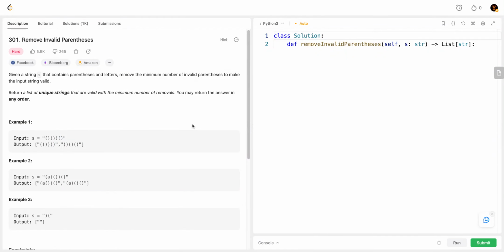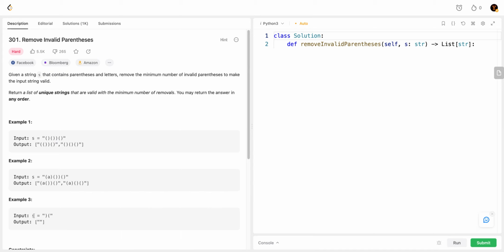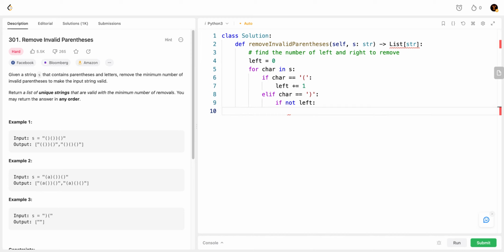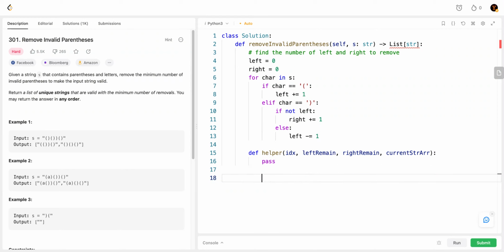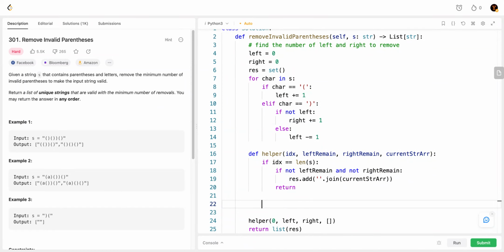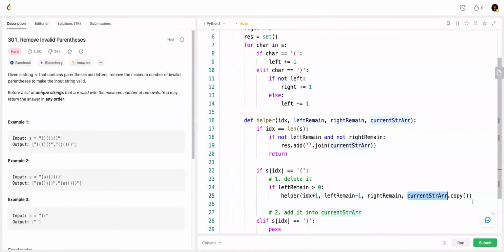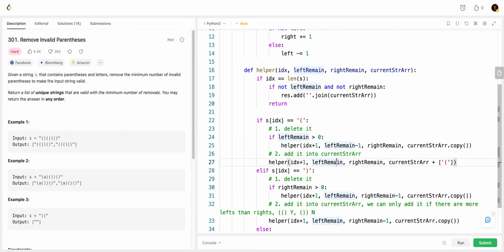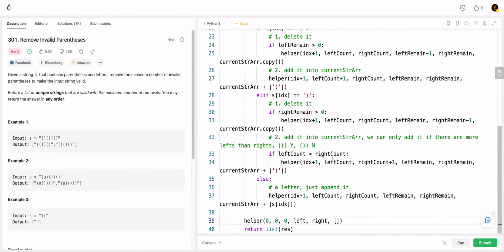Leetcode 301 - Facebook Interview Question